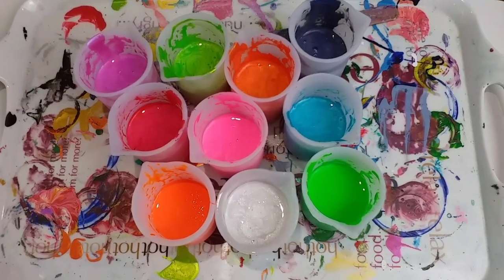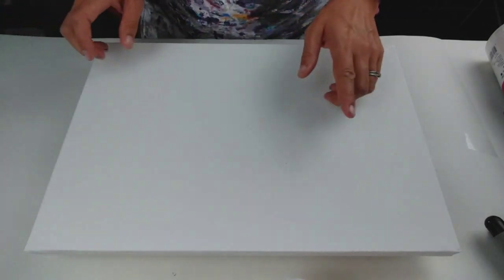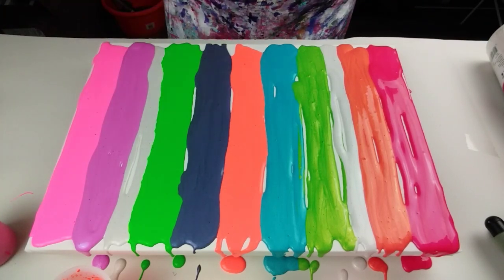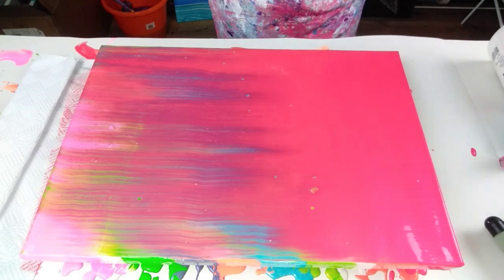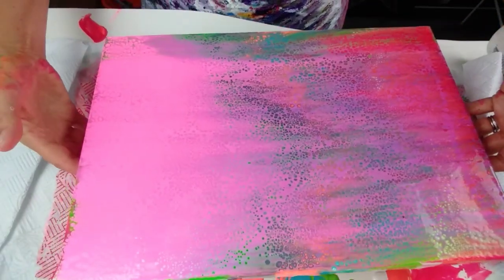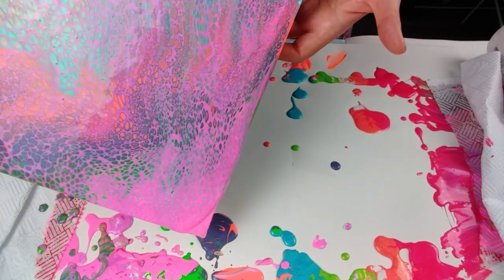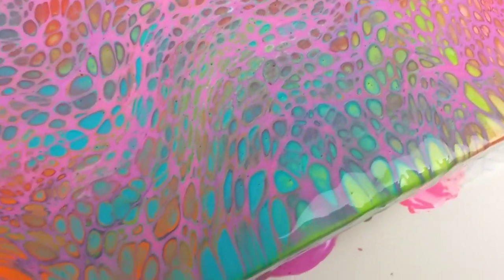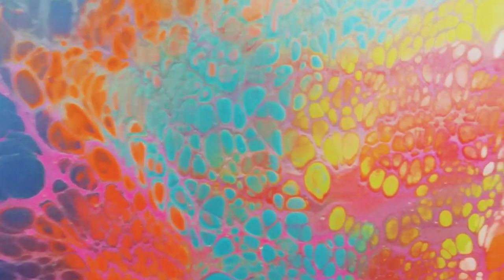Double Swipe ~ 100% IRIDESCENT & FLUORESCENT colours, its so bright! acrylic paint pour, fluid art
My pouring medium is 2parts pva glue and 1 part water, and I mixed pouring medium to paint 1:1.  Each colour has 2 drops of treadmill silicone.